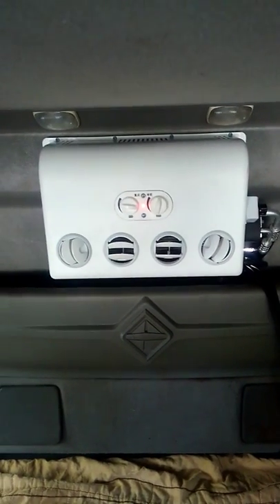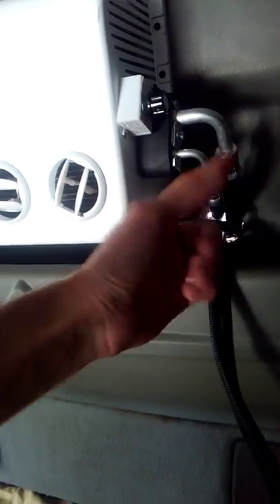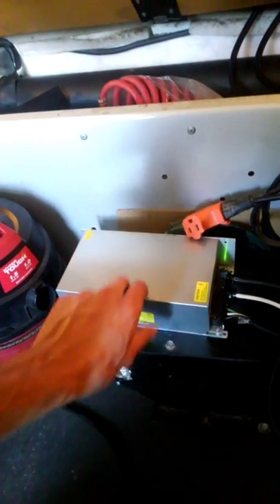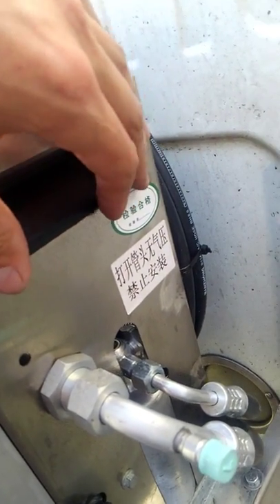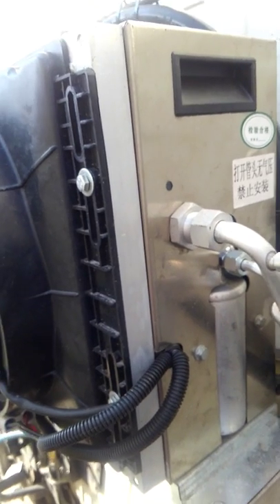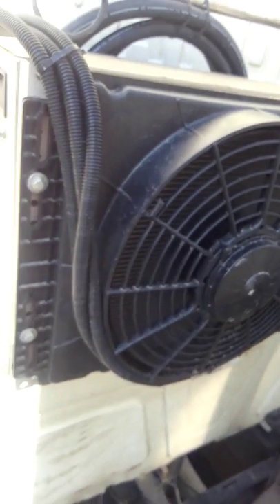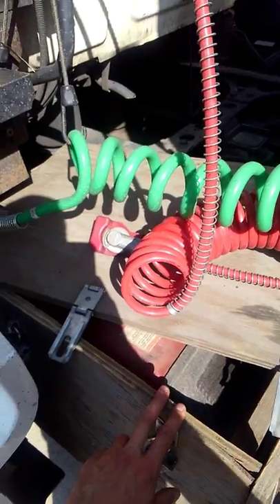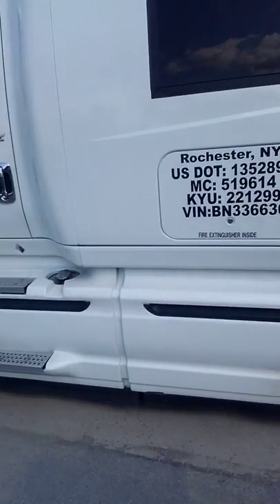Semi truck 12volt air conditioner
This is a video of a 12-volt wall mount air conditioner that is available on eBay approximately $700 7000 BTU's of cooling power. Requires 110 volt to 12 volt transformer minimum 50 amp. Uses R134A refrigerant 600 + -20. The AC compressor outside is inverter driven and speed control from the indoor unit.